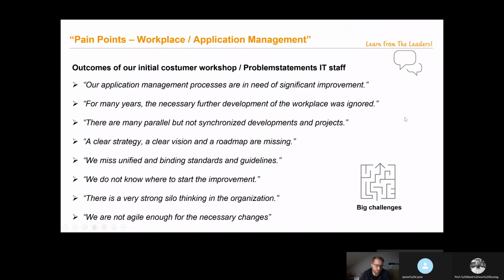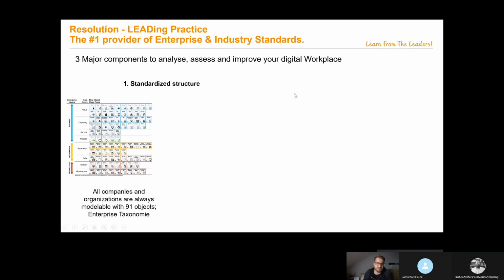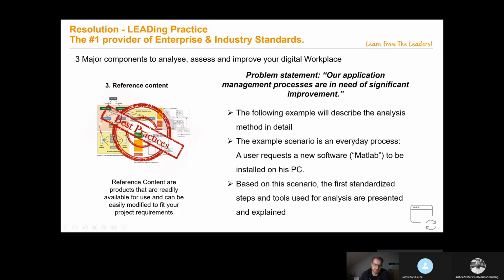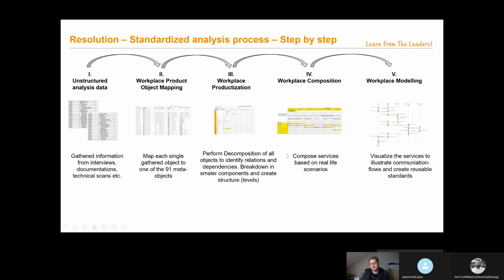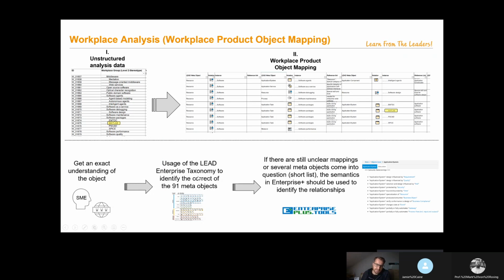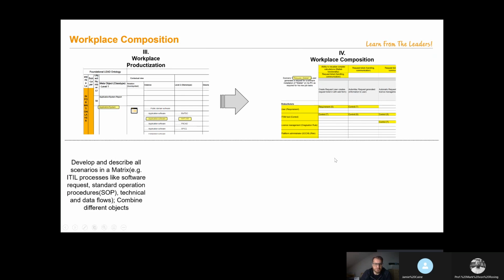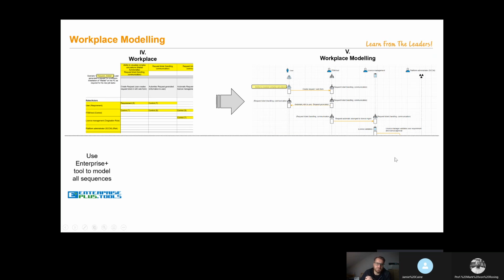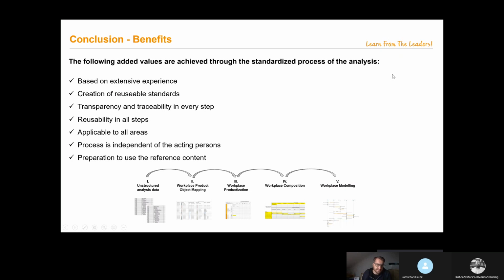Improving your Workplace Processes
Presented by Stefan Irnich, LEAD Workplace Analyst

Most organizations around the world are considering how to go about optimizing as well as improving and rethinking the workplace processes. Stefan is sharing with us as a thought leader on how organizations could go about "Improving Workplace Processes”.